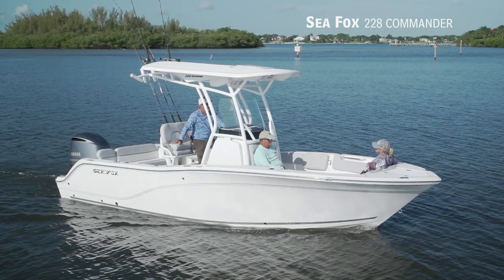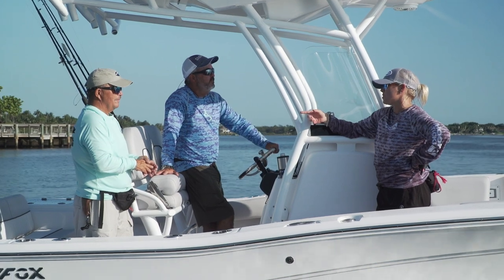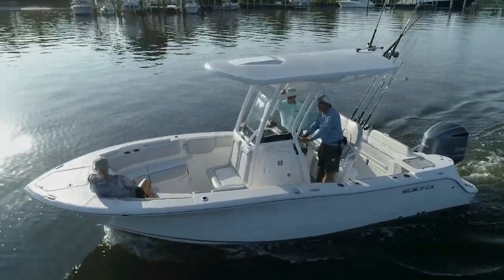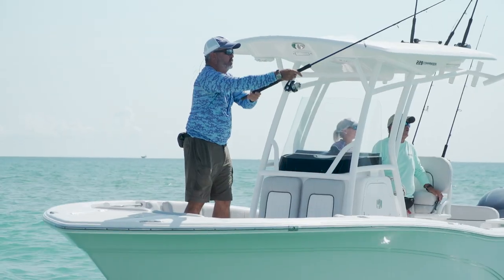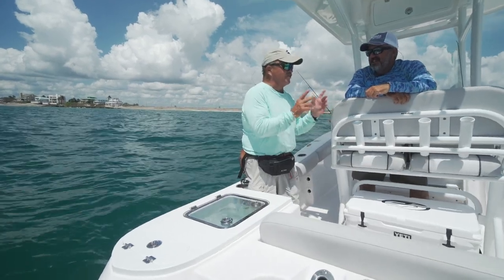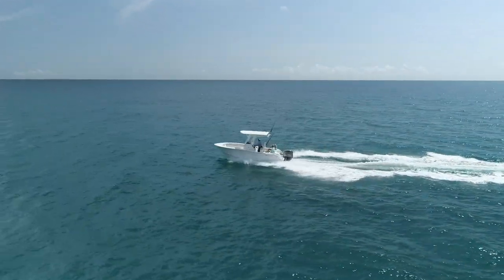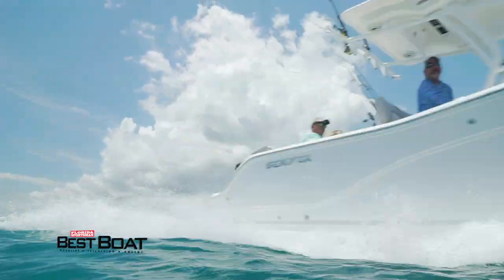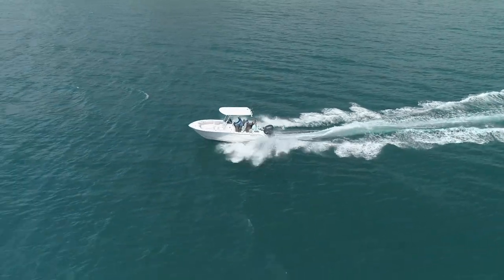2020 Sea Fox 228 Commander – Florida Sportsman Best Boat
Florida Sportsman Best Boat episode with the 2020 Sea Fox 228 Commander center console.